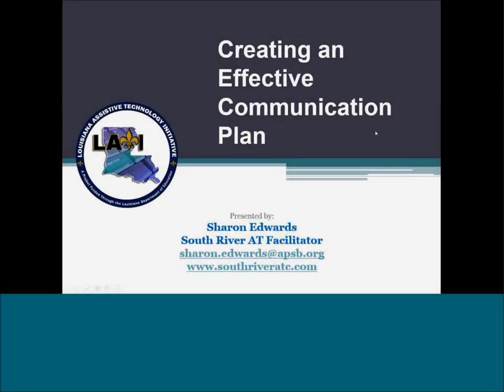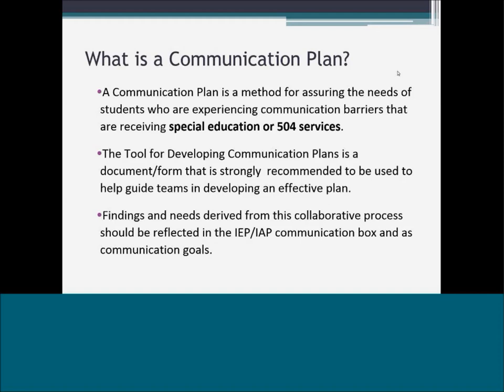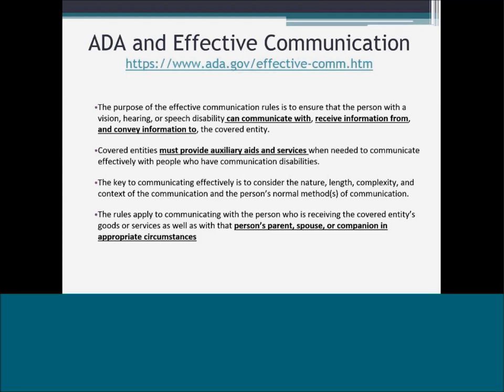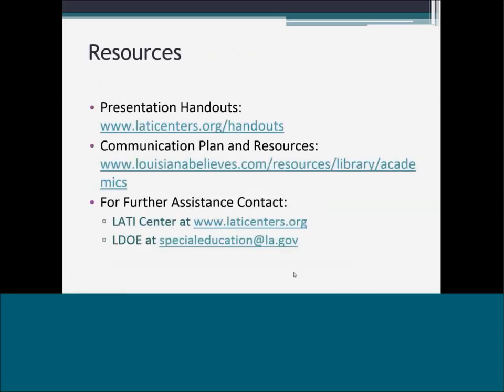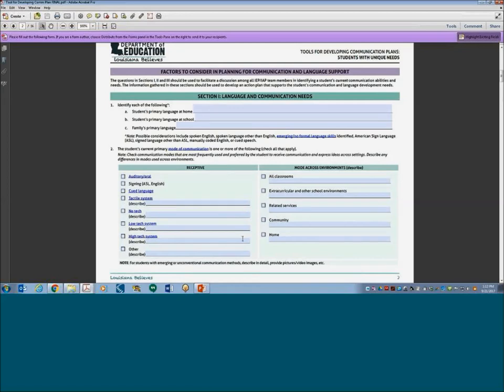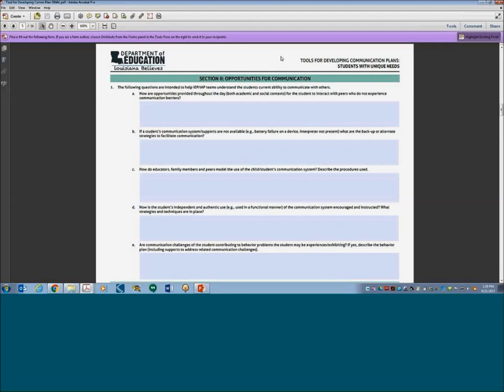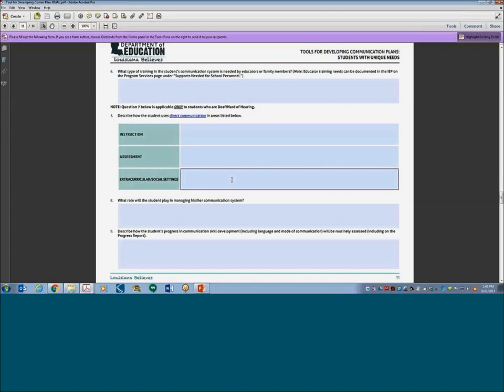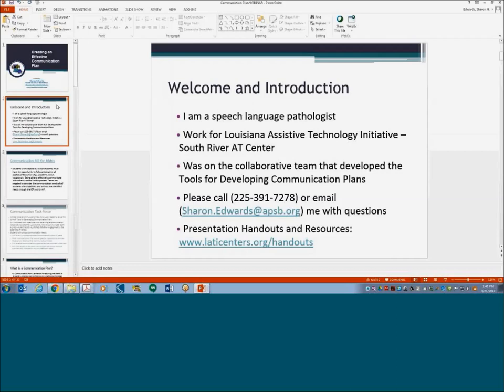Louisiana Communication Plan Webinar (Recorded)